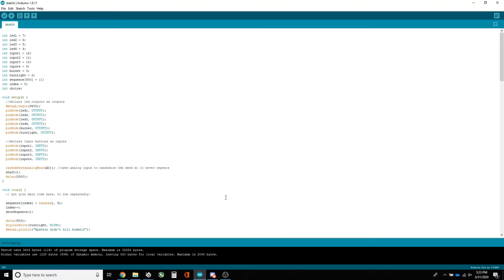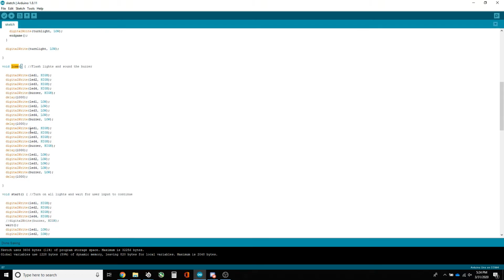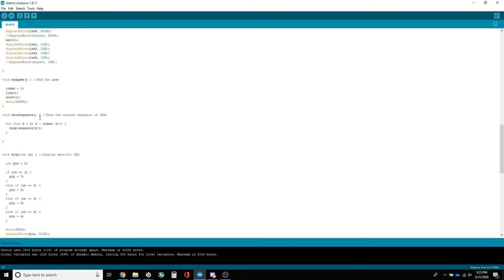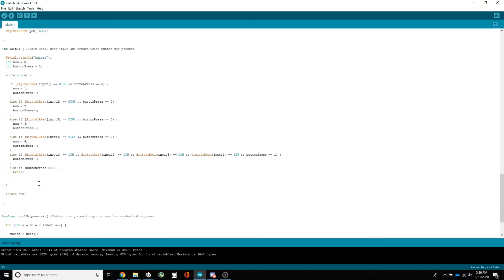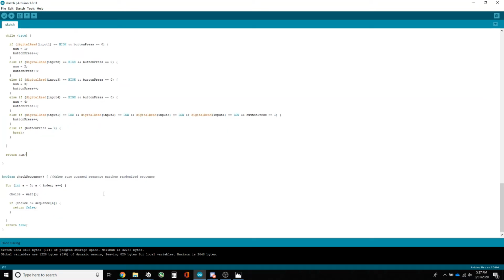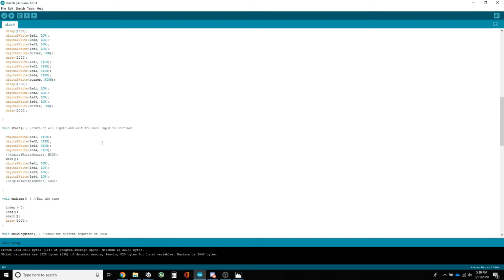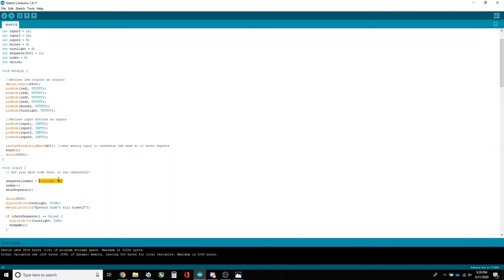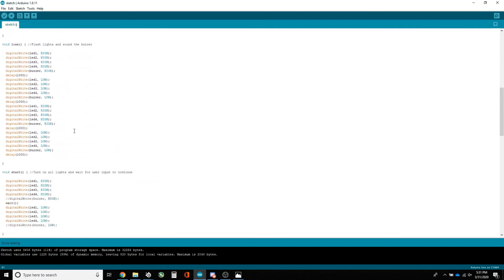Final project video